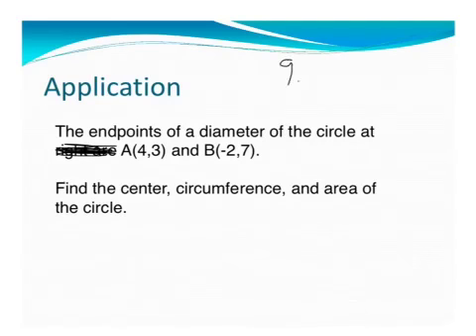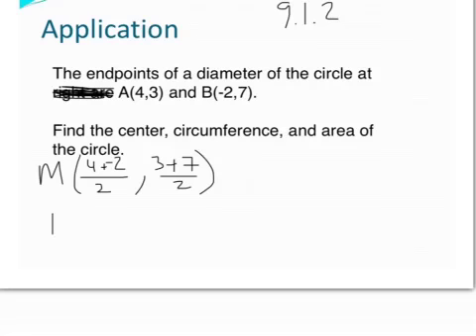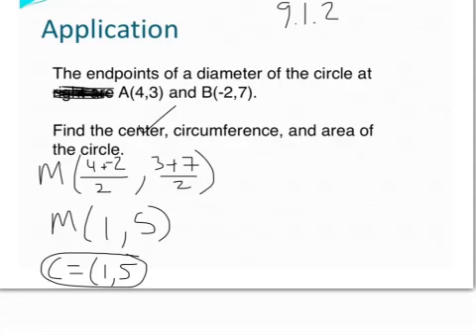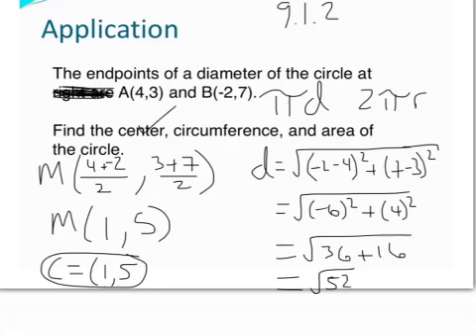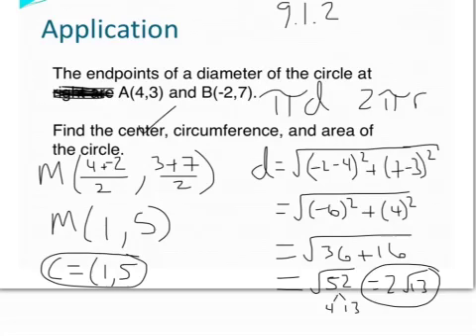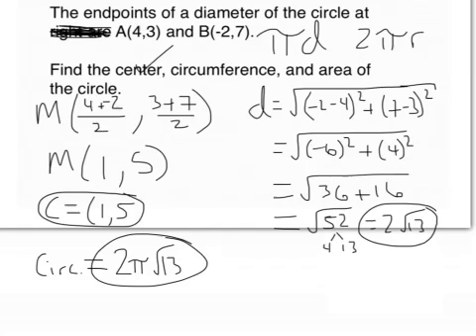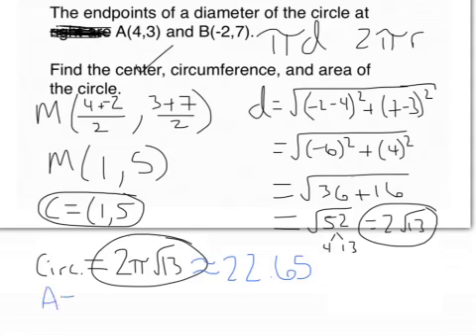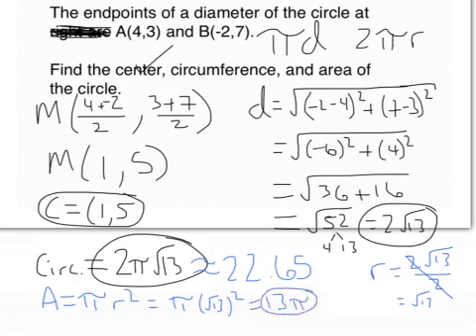#2 - 9.1.2 - circles ex. 2 - Algebra 2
Use midpoint and distance formula to find the center, circumference, and area of a circle given the end points of a diameter.